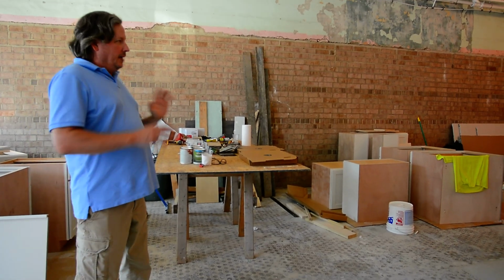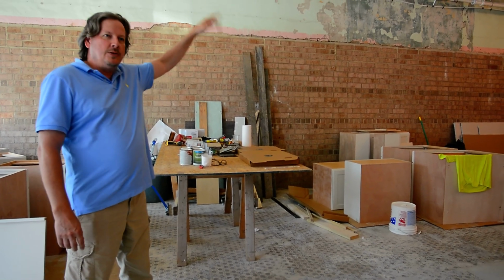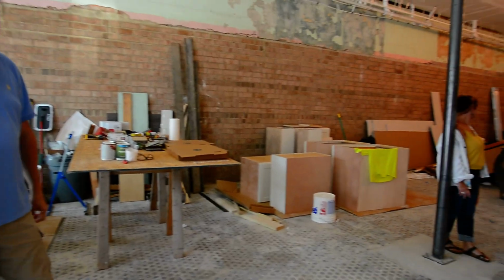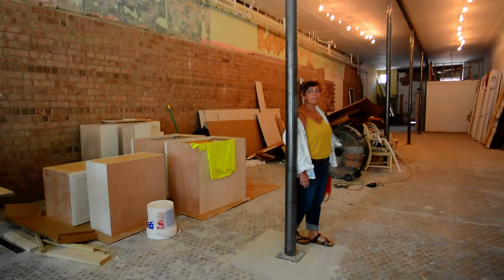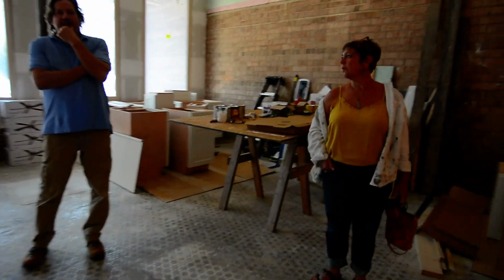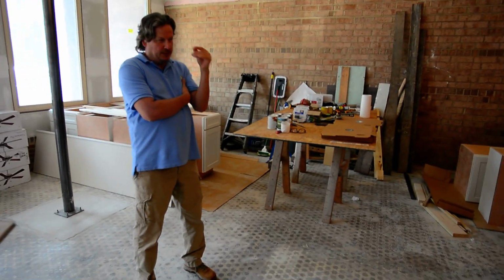Watch Now :Newton Apartments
Newton Apartments